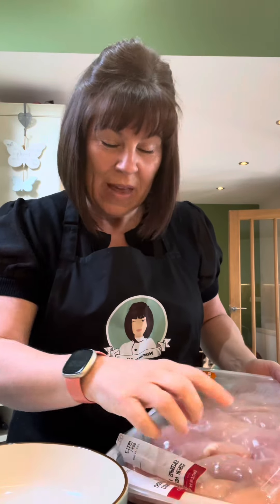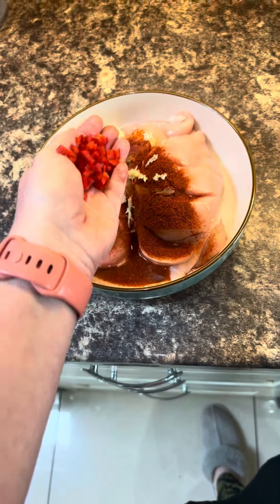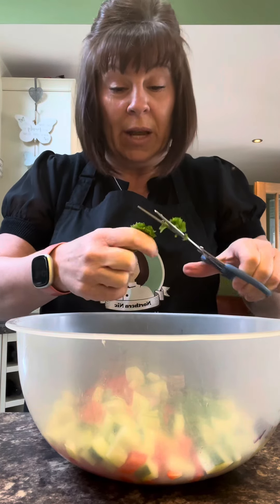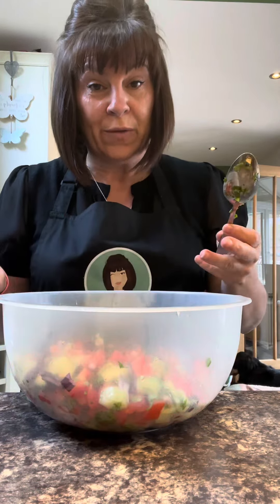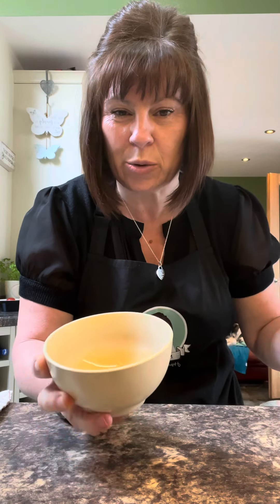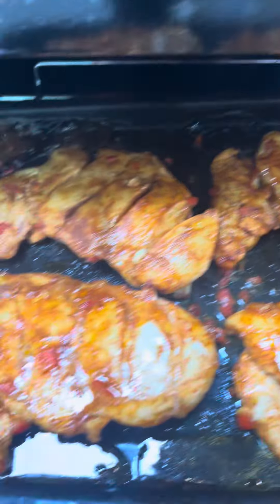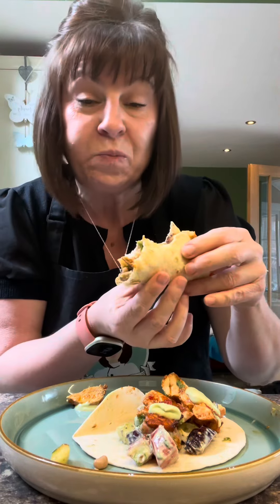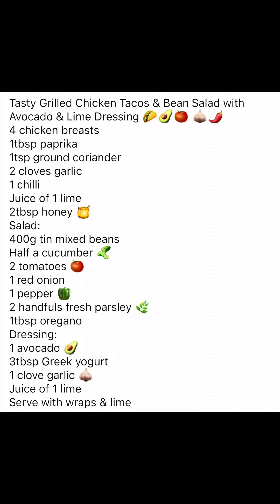Tasty Grilled Chicken Tacos, Bean Salad with Avocado & Lime Dressing 🥑🧄🥒🌶️🫑🍅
Brilliant for the BBQ 🌞
Don’t be starting with the wash ya hands lark!